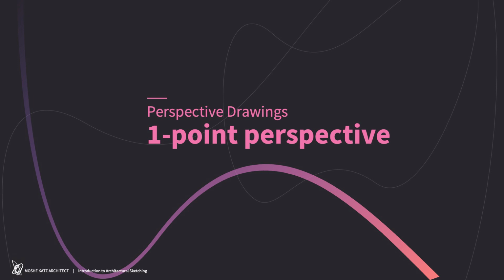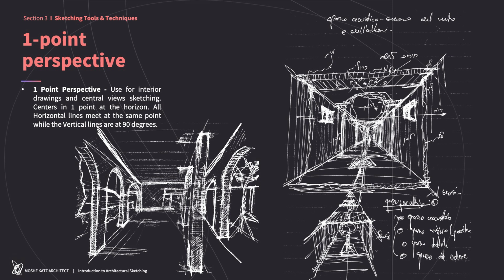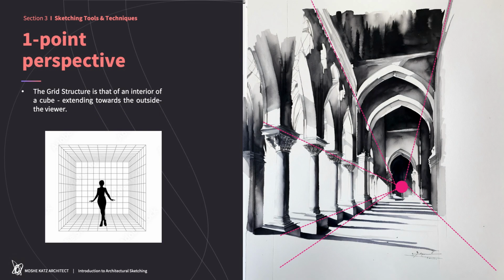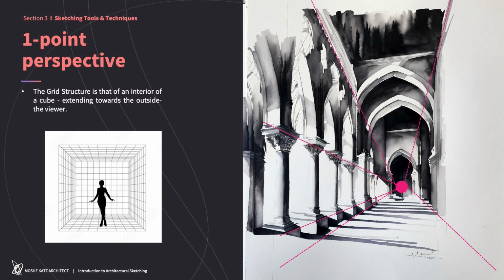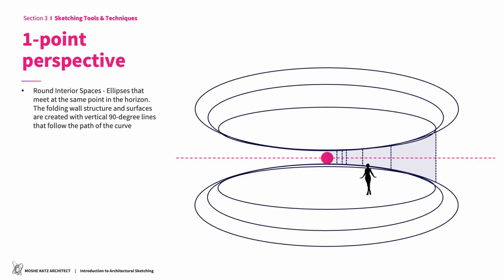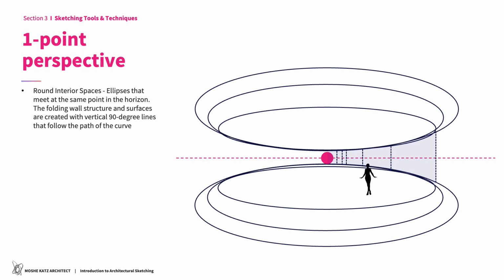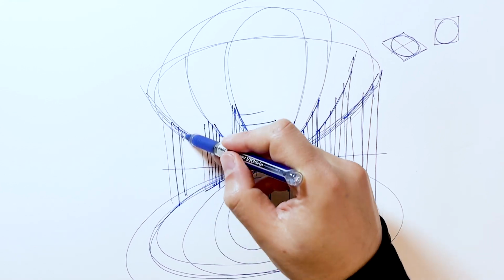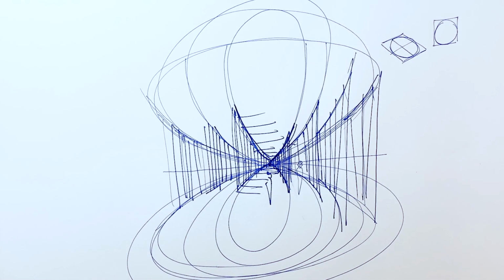Intro to sketching one point perspective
Introduction to Architectural Sketching Course
Architectural sketching isn’t just about drawing, it’s about how you see.

In this course, you'll learn to capture space, form, and atmosphere with just a few confident strokes.

Introduction to Architectural Sketching with Moshe Katz is your entry point into the world of sketching as a design tool. Whether you're new to architecture or want to sharpen your eye, this course will help you develop the skills and mindset to sketch with purpose, clarity, and creativity.

You’ll learn how to:
– Break down complex buildings into simple, elegant forms
– Use light, shadow, and perspective to create depth
– Sketch people, trees, and elements that bring architecture to life
– Explore both freehand expression and technical representation
– Build a sketching habit that supports your design process
– Curate your work into a compelling visual portfolio
This is more than a drawing class, it’s a new way of thinking, seeing, and communicating as a designer. No matter your experience, you’ll leave with a toolkit you can use throughout your architectural journey.